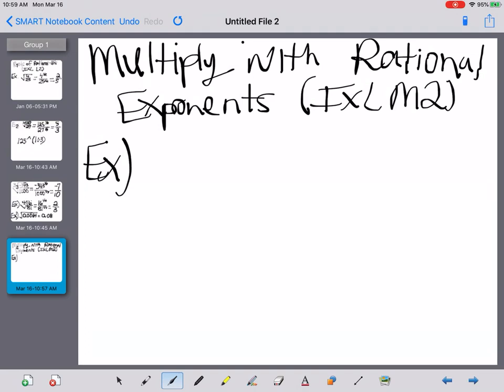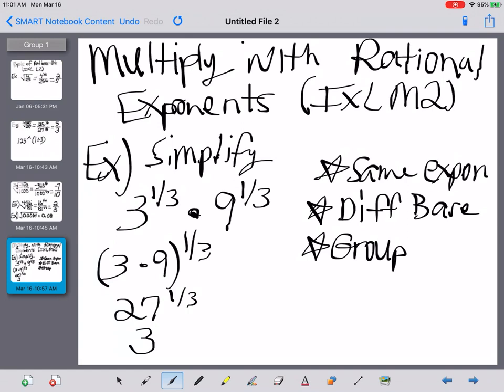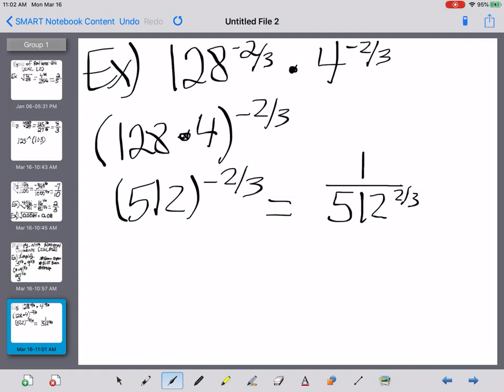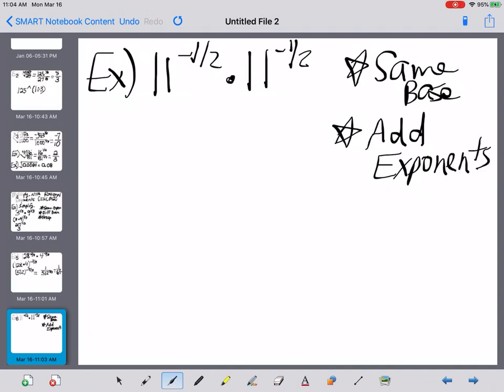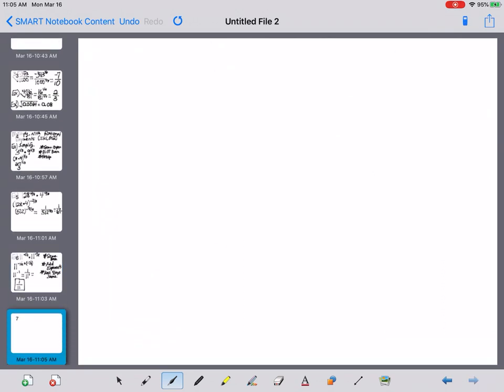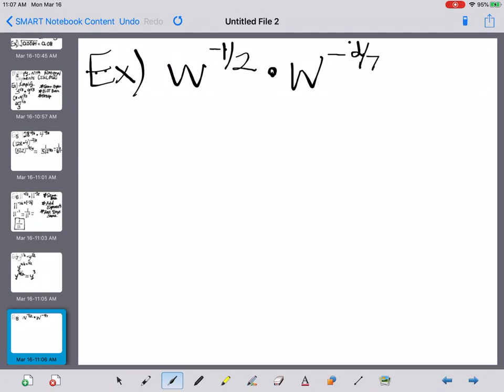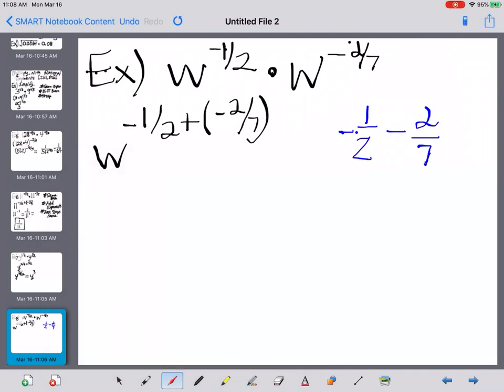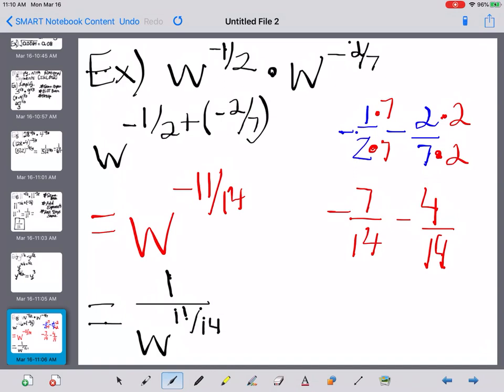Math Tutorial: Multiply with Rational Exponents (IXL M2)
This is Algebra 2, showing how to multiply expressions with rational exponents. Algebra II, M2 on IXL. With school being changed more to online due to the coronavirus, this is for AMI Day 7.

S. Brock